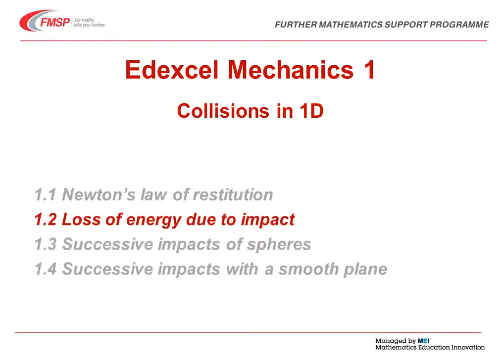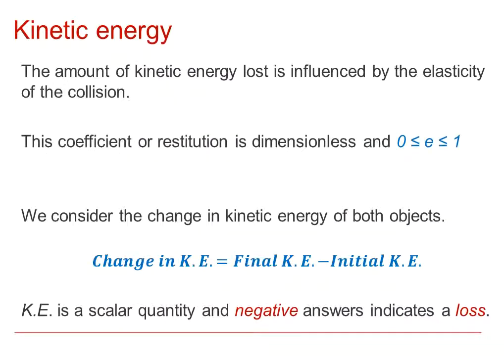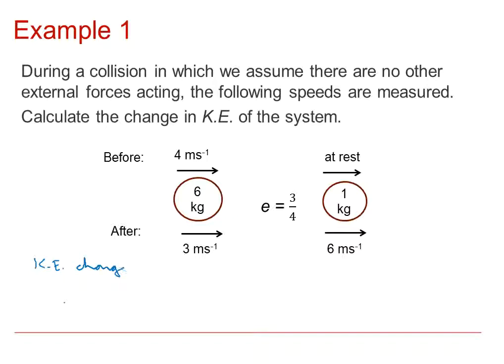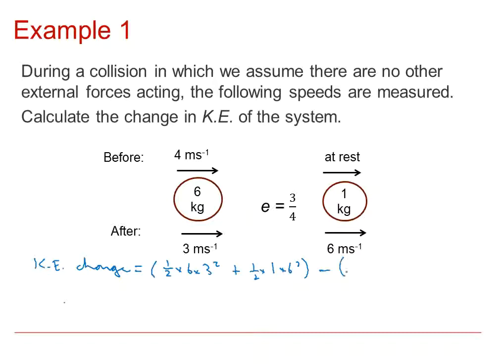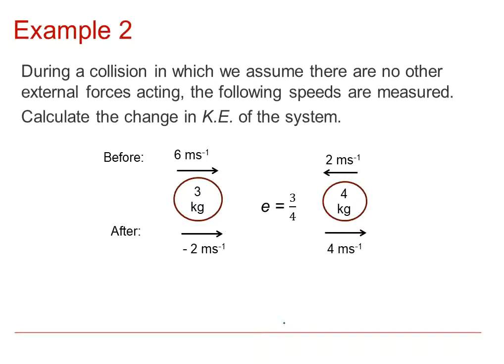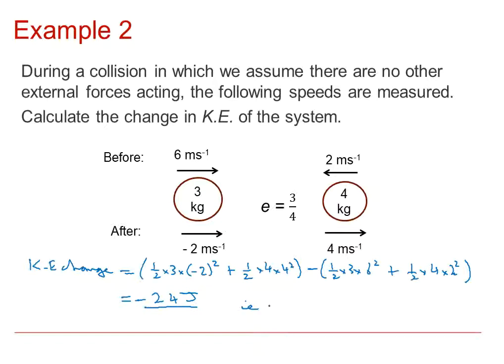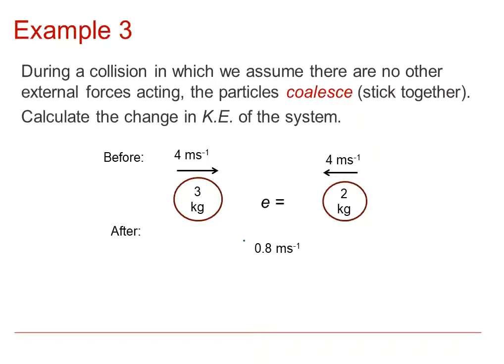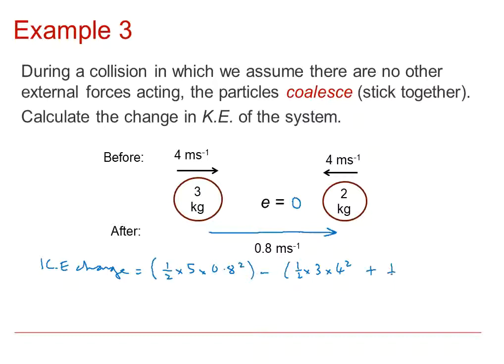EDX Mechanics 1: Collisions in 1D 1-2